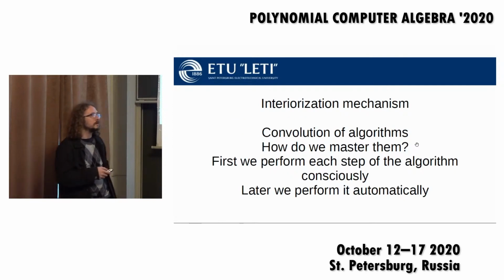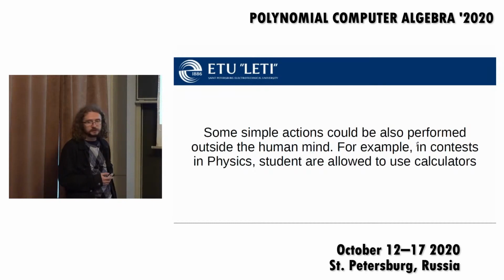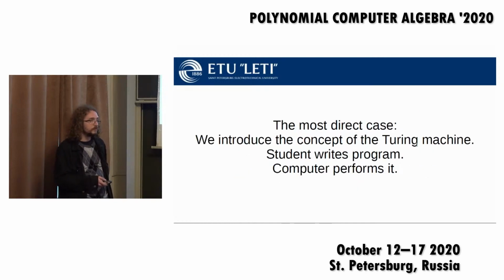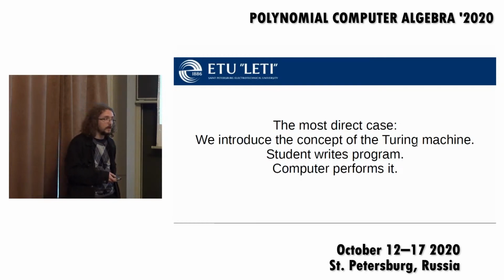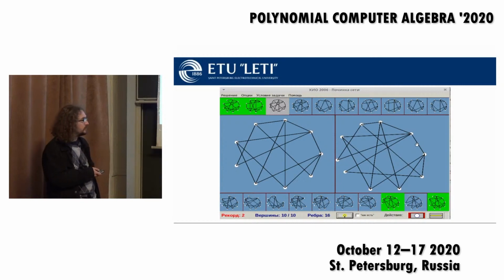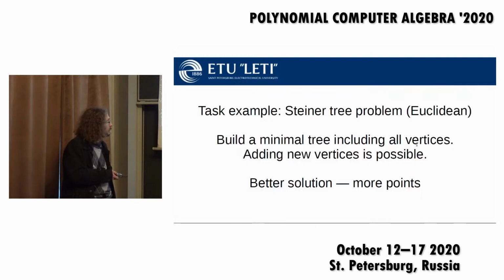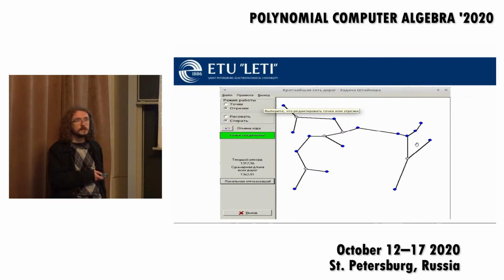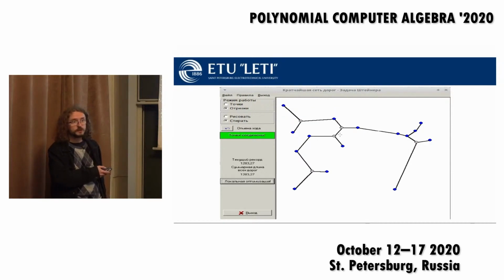Anton Chukhnov, Sergei Pozdniakov | Work distribution between the student and the computer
October 15, 2020 | Anton Chukhnov, Sergei Pozdniakov | Work distribution between the student and the computer while solving graph tasks in distant contests | 12-15 октября 2020 Трансляция ПОМИ РАН